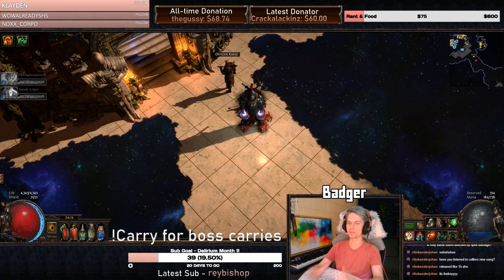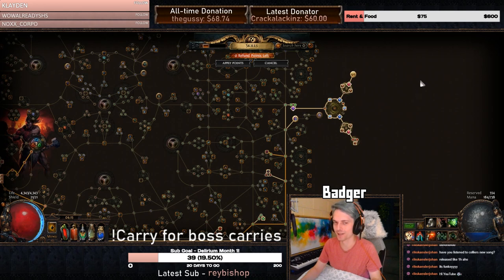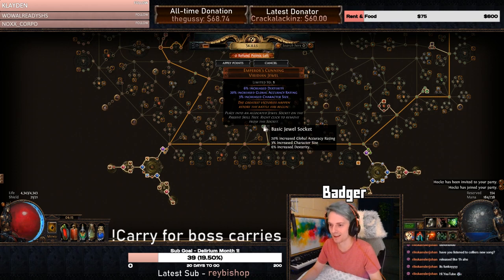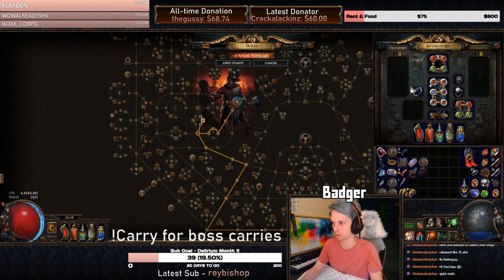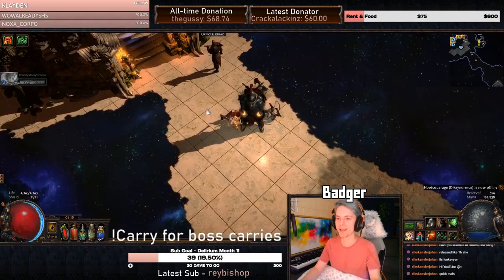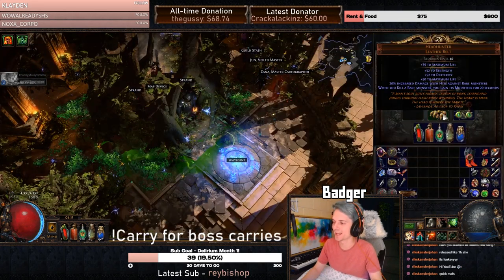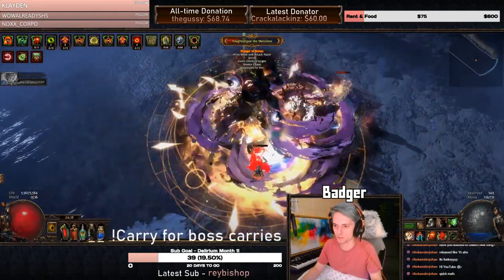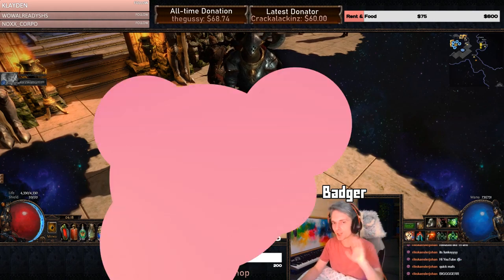[PoE 3.10] Stacking Character Size and Dwarfing NPCs (36% increased size!) - Badger's Delirium Diary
Welcome! It's your friendly neighbourhood Badger here, and I'm back with INSANE SIZE. That's all.